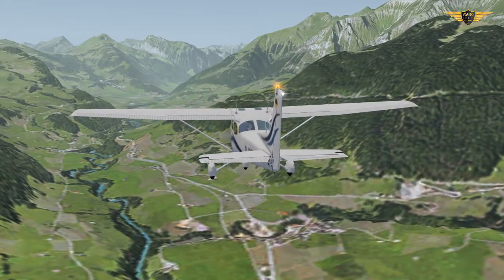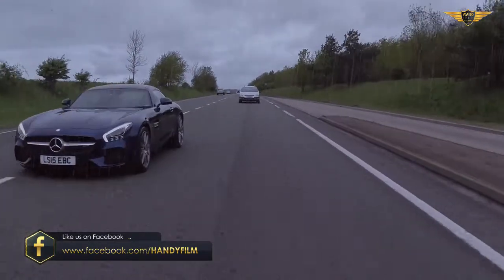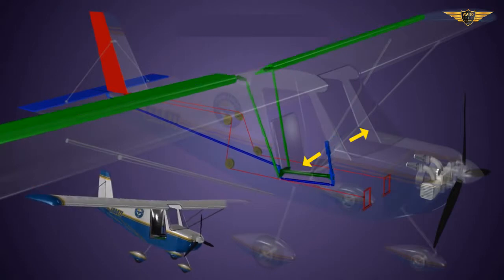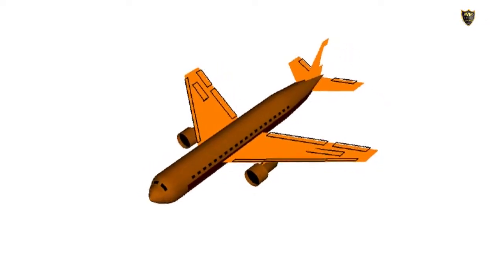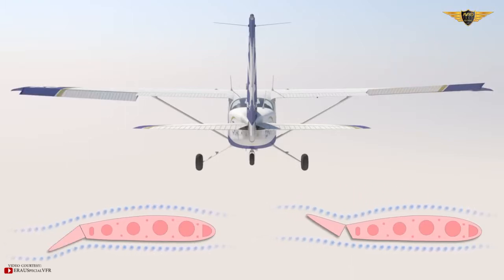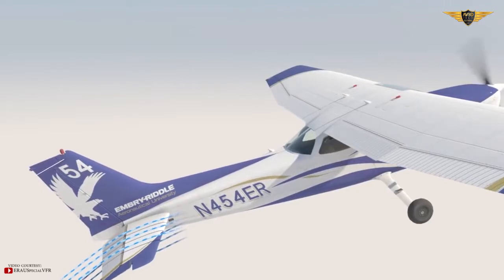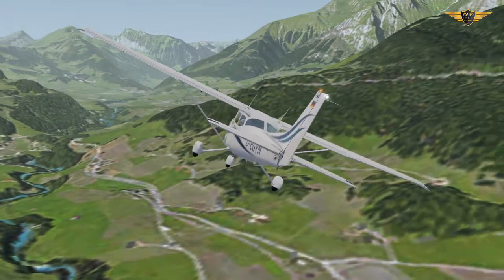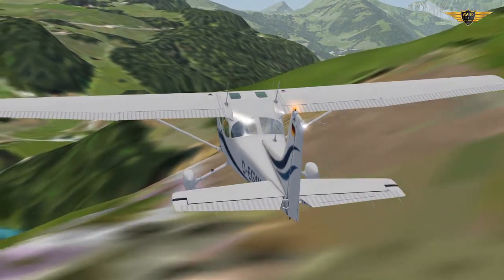How Aircraft Flight Control Surfaces Works | How Airplane Turn to Left and Right | ATG | HANDYFILM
Aircraft flight control surfaces are aerodynamic devices allowing a pilot to adjust and control the aircraft's flight attitude. Moveable surfaces on an airplane's wings and tail allow a pilot to maneuver an airplane and control its attitude or orientation. These control surfaces work on the same principle as lift on a wing. They create a difference in air pressure to produce a force on the airplane in the desired direction.
This lecture was delivered by Ruhul Amin Rana.
( Aeronautical Engineer, Member of RAeS, UK and airline professional )
WARNING:
**This video can't be used as a standard or training material.**
[No compensation was received by any of its producer, host, or researchers for the production of this video.]